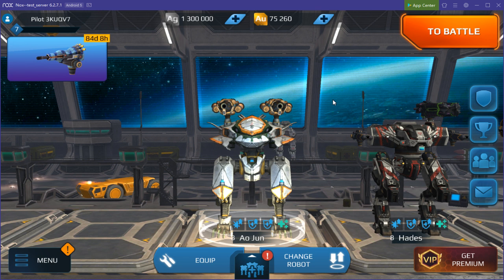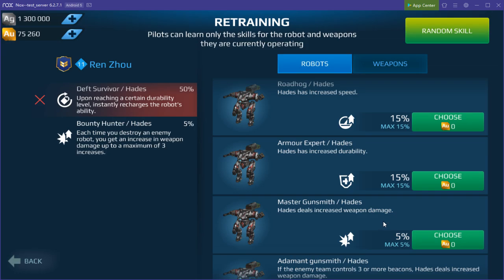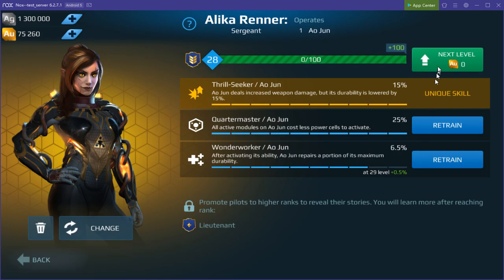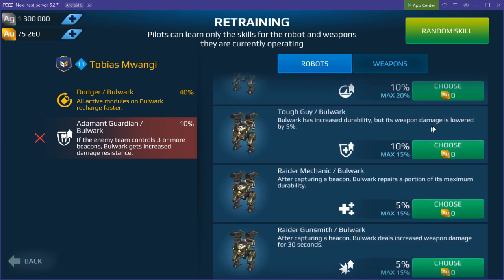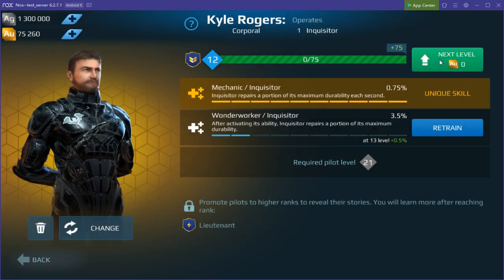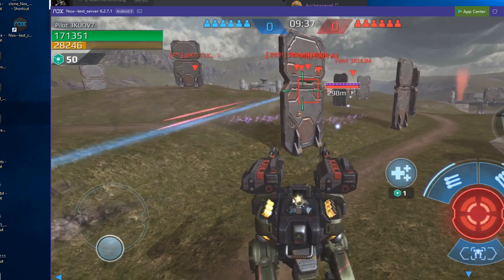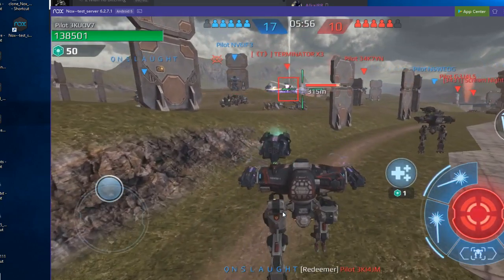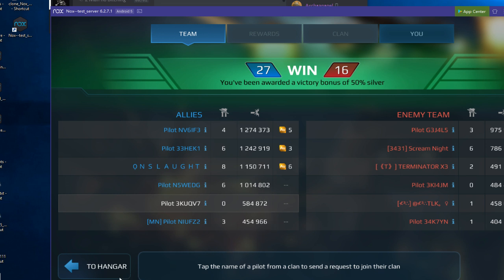War Robots test server, 2019 Apr 27-28, Version 5.0.0 (620)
What’s new:
- Pilots
- Machine gun rework